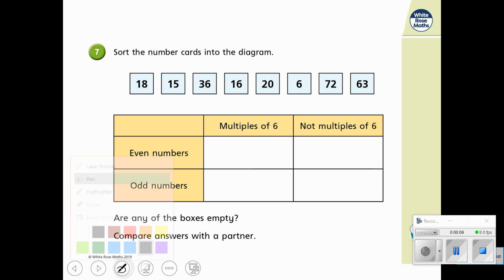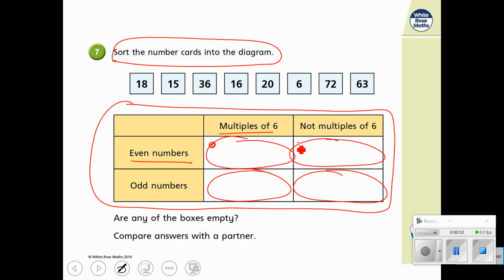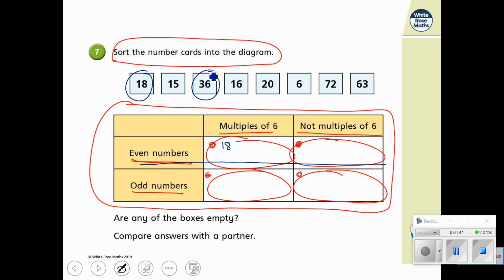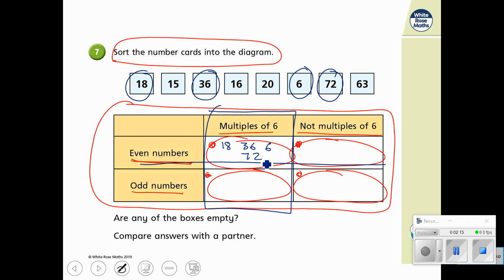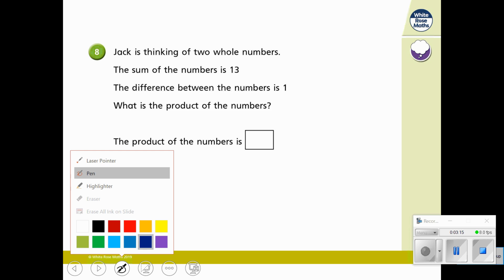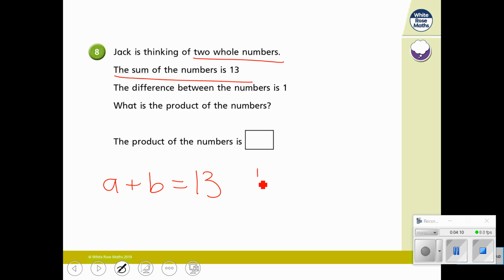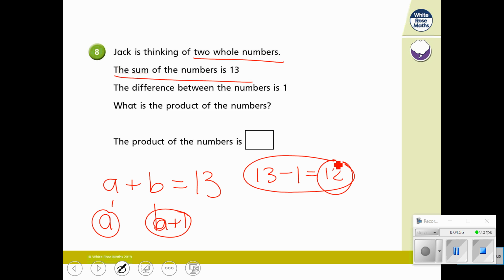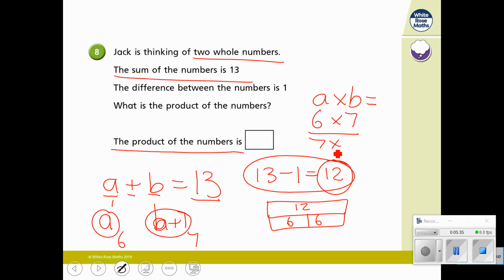2nd Feb 6 times table and division facts